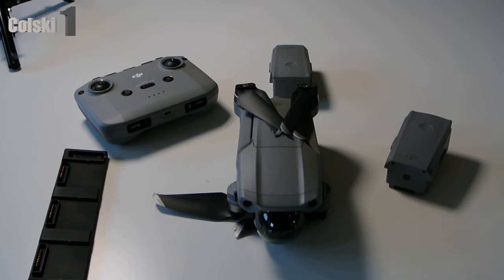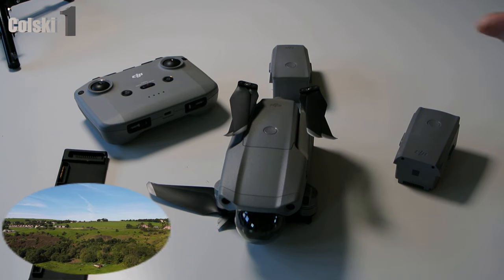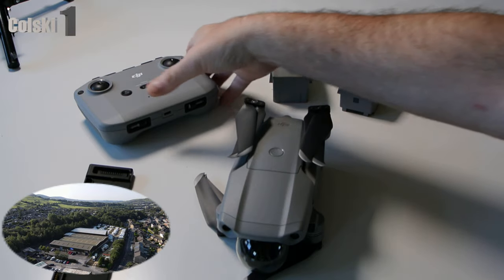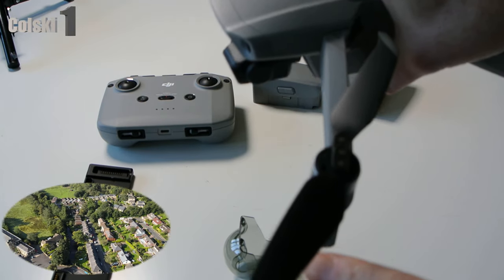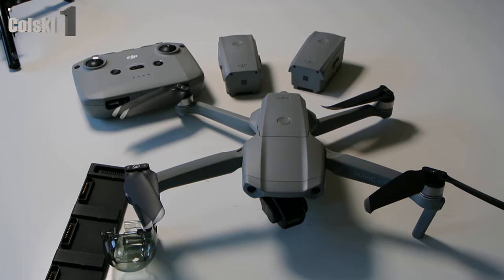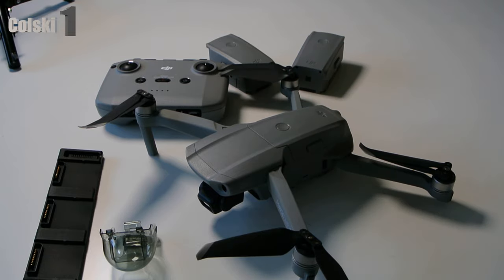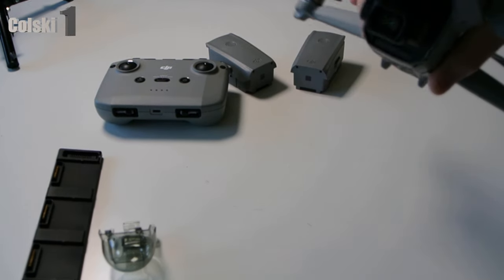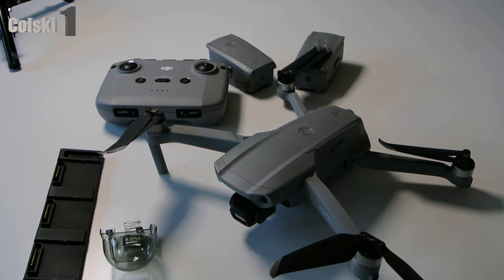90 Day review of the Mavic Air 2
90 Days with the Mavic Air 2

How good is it?

Watch for my opinion